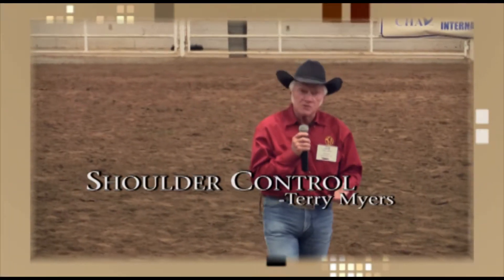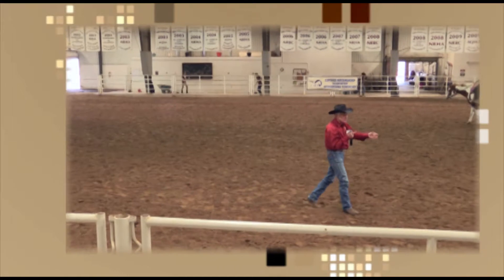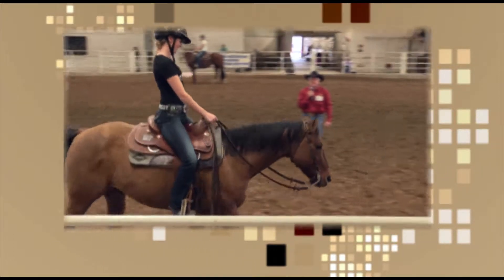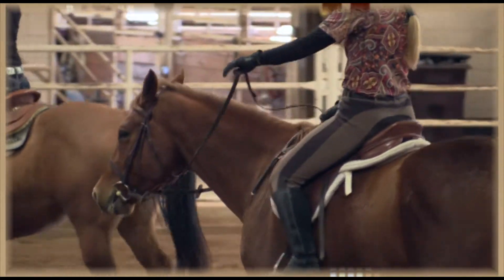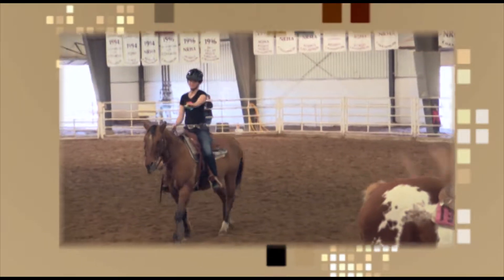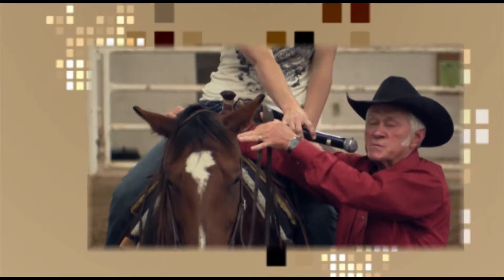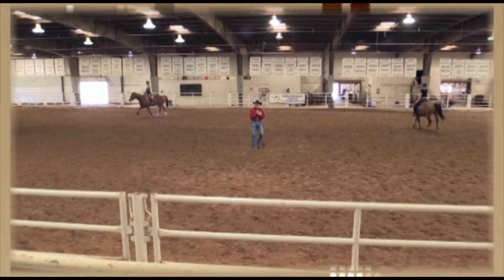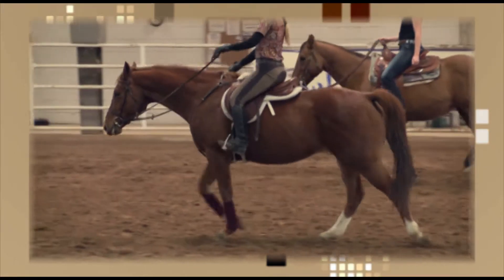Shoulder Control Trailer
Having a horse who is square and soft in their shoulders improves performance. Achieve shoulder control through rider body position and establishing a correct frame.